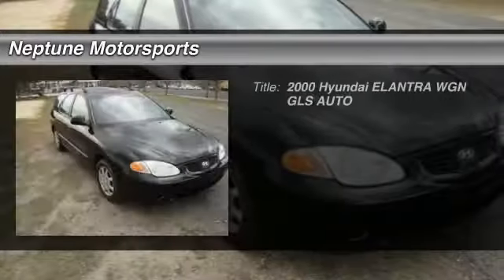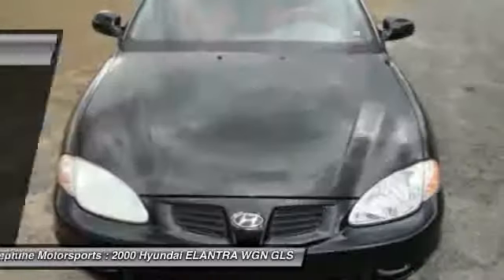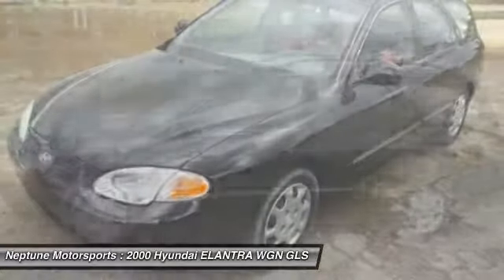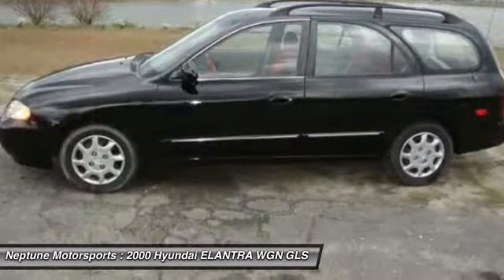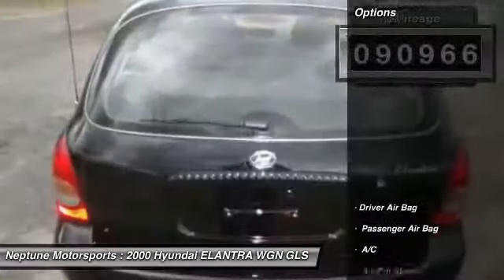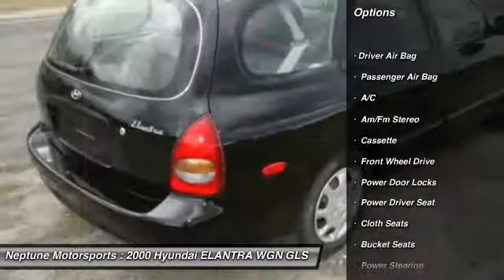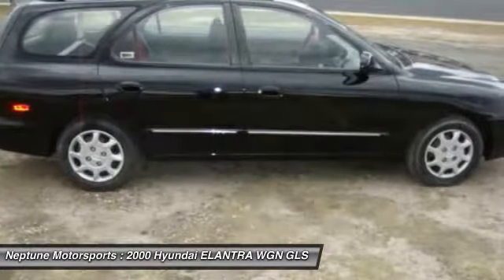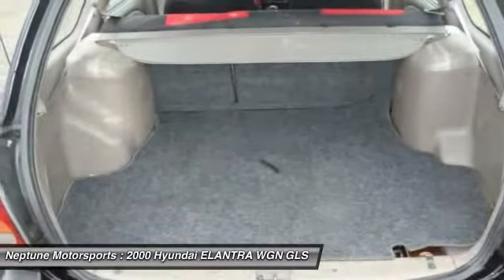2000 Hyundai ELANTRA WGN GLS AUTO Ocean Grove NJ 07756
2000 Hyundai ELANTRA WGN GLS AUTO